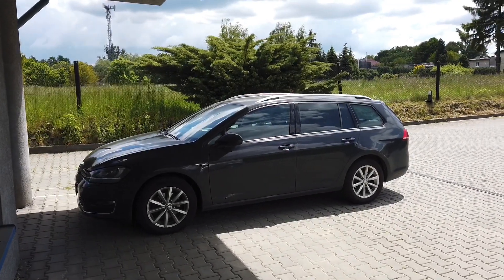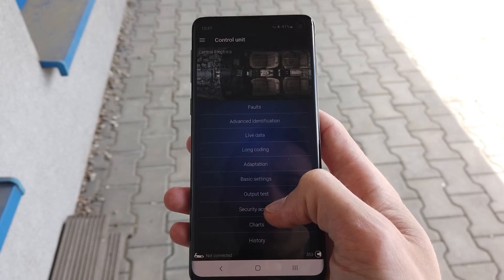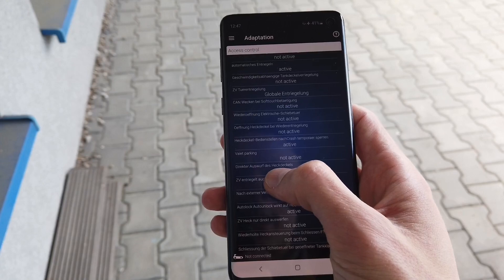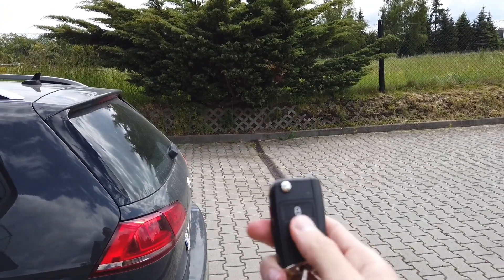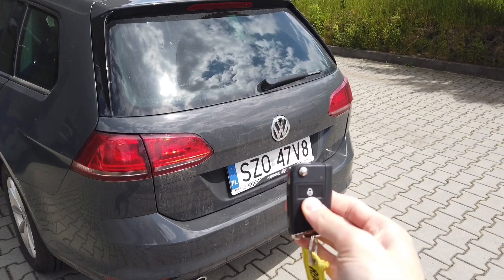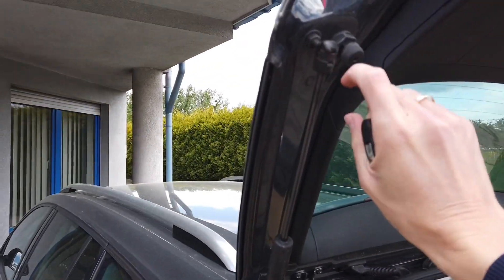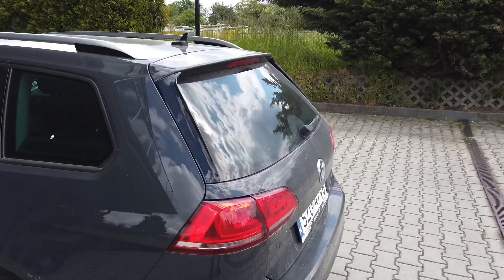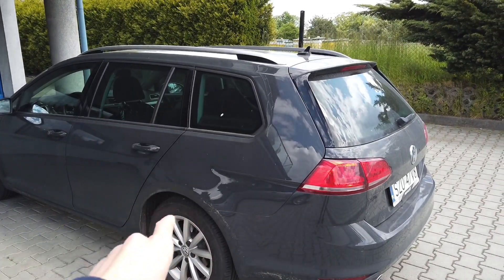VW Golf MK7 (5G) hatch pop remote trunk tailgate activation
This tweak will let you unlock your trunk and open tailgate lid with your remote control. By pressing and holding keyfob button you will hear that trunk lock is opening. After installing springs on struts or by retrofitting power tailgate kit you will be able to remotely pop open the trunk.

This procedure was done in Volkswagen GolfMK7 (5G) but other cars on the MQB platform (Audi A3 8V, Seat Leon 5F, Skoda Octavia 5E) should have the same feature with the same activation procedure.

➡️ Coding procedure
Module 09 → Security Access → Code: 31347
Module 09 → Adaptation → Access Control → Direkter Auswurf des Heckdeckels → active